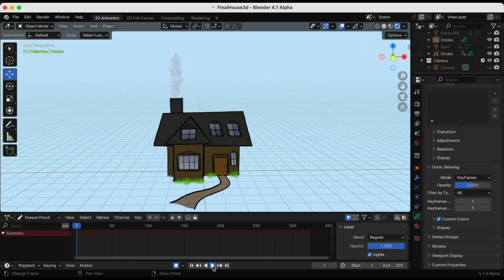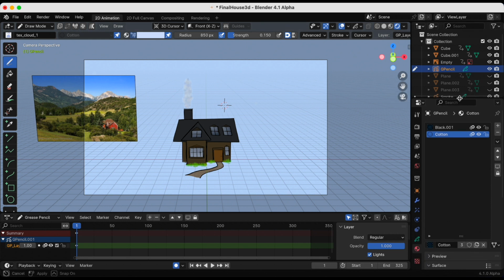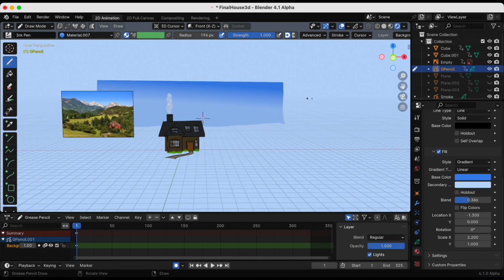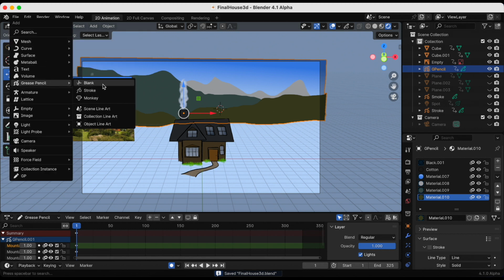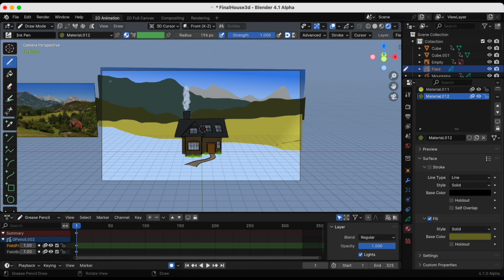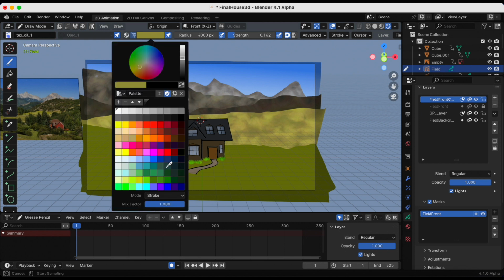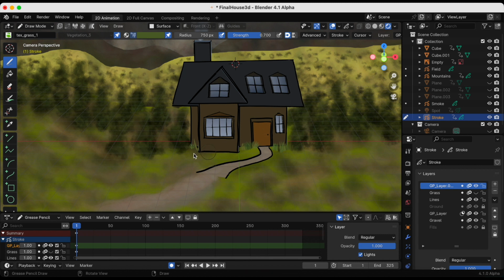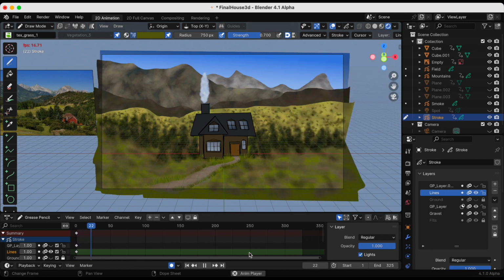31 Days of Blender Grease Pencil Challenges - Day 23: Drawing the Background with the Grease Pencil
On Day 23 of 31 Grease Pencil Challenges, we are going to add a background our house.

Chapters:
00:00 - Introduction
00:09 - Overview + Challenge #23
15:51 - Thank you for watching!